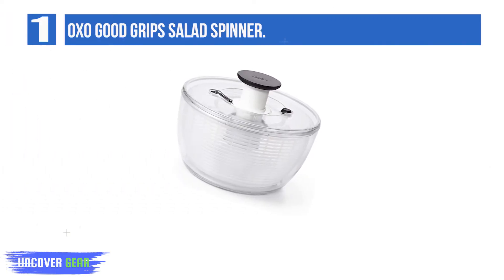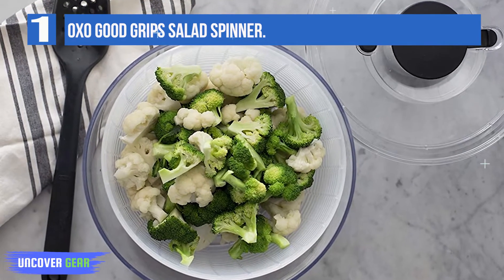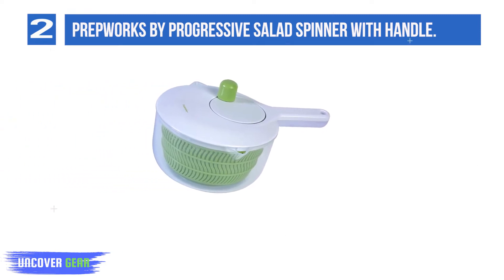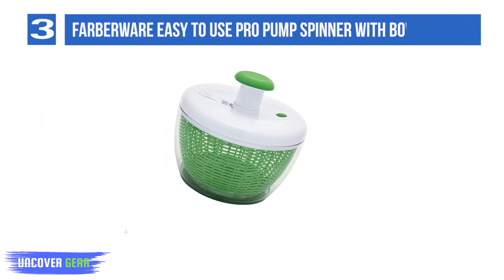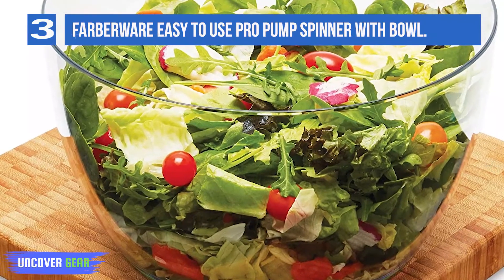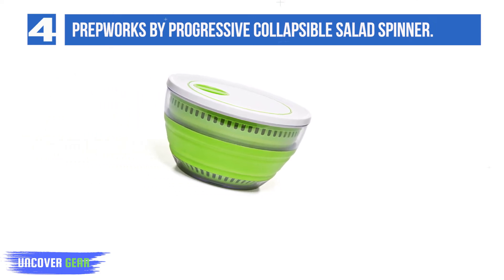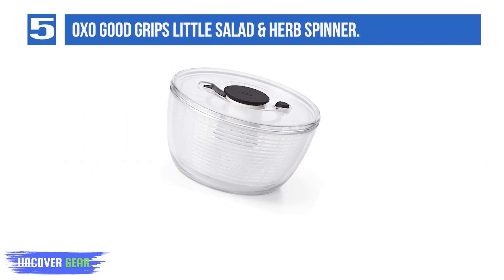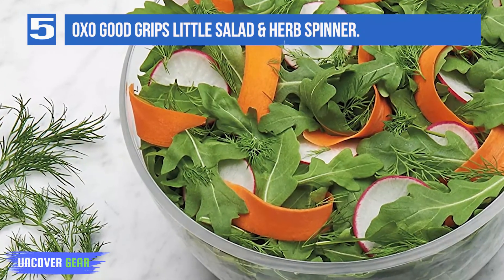Top 5 Best Salad Spinners for 2025 (Reviews) - Best Stainless Steel Salad Spinner